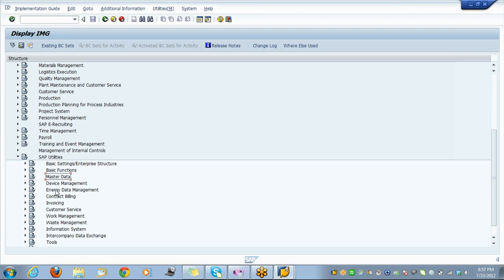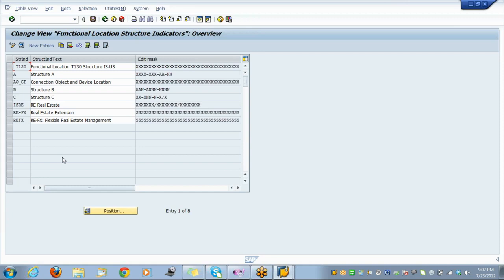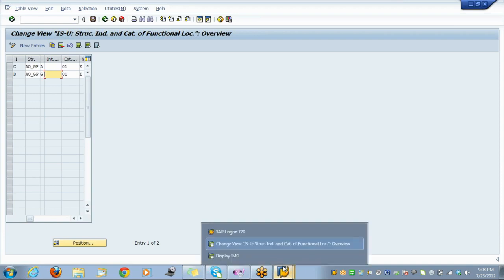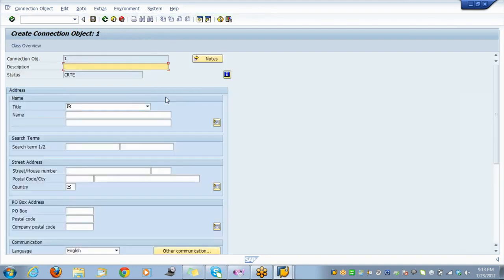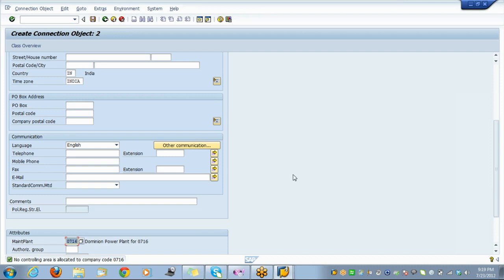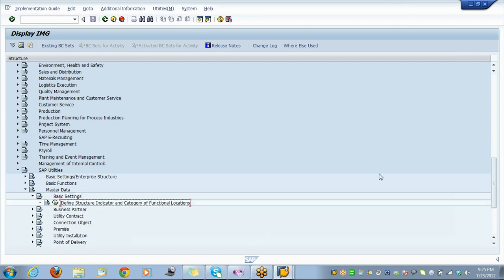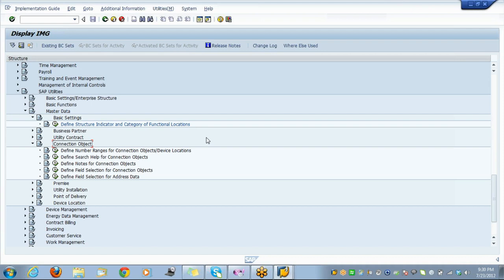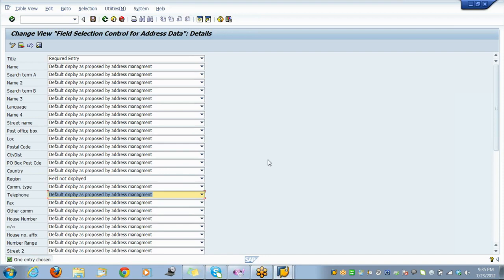Session03 | SAP DEVICE MANAGEMENT TUTORIALS | Device Management & SAP ISU Billing